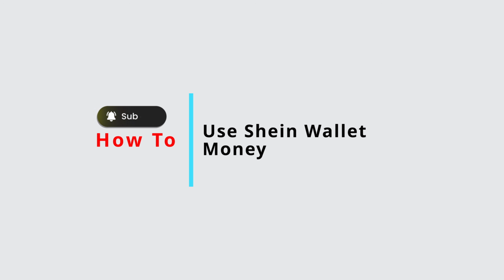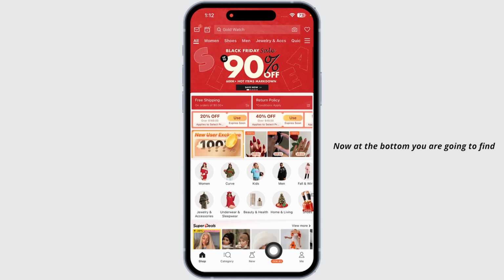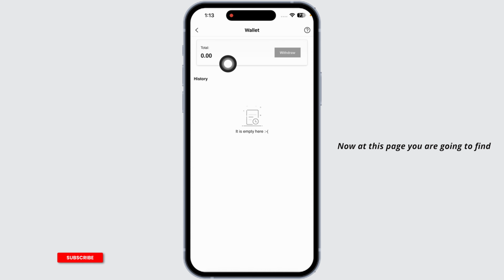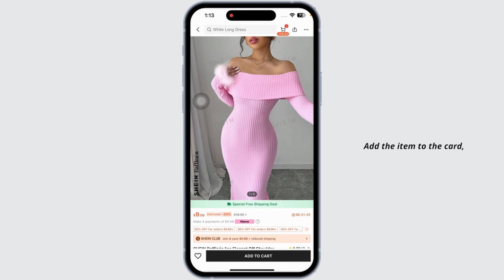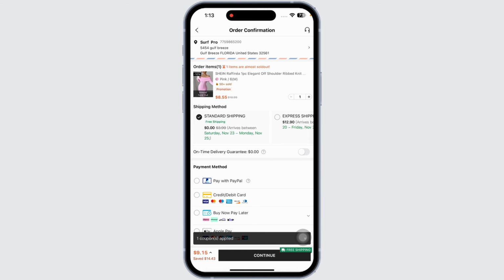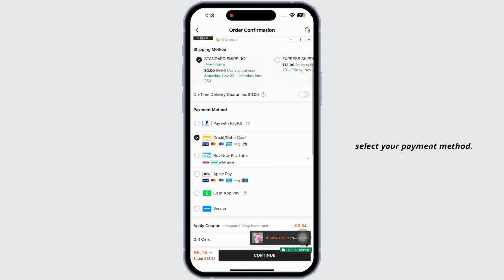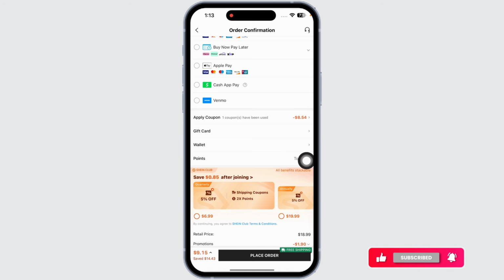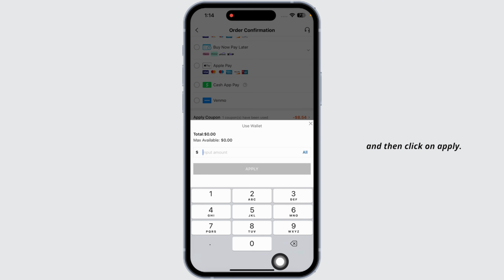How To Use SHEIN Wallet Money (2026 Guide)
How To Use SHEIN Wallet Money

Curious about how to spend your SHEIN Wallet balance? This easy guide walks you through the entire process so you can make the most of your refunds, rewards, and wallet credits on your next order—without confusion or delay.

In this video, we’ll cover:

- What the SHEIN Wallet is and how it works
- How to apply wallet balance at checkout
- What to do if your wallet money isn't showing up

Whether it’s your first SHEIN refund or you're just wondering where your credits went, this tutorial clears it all up in minutes.